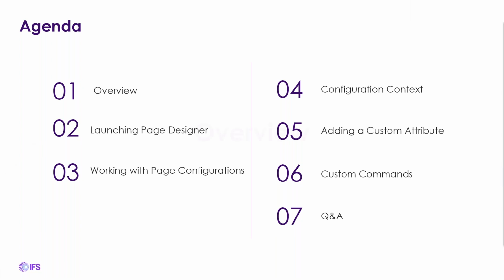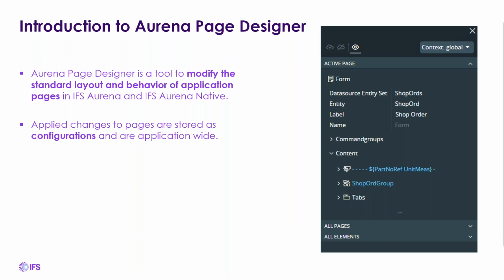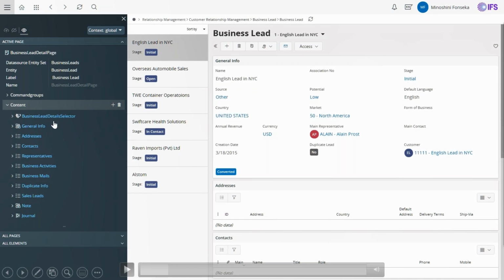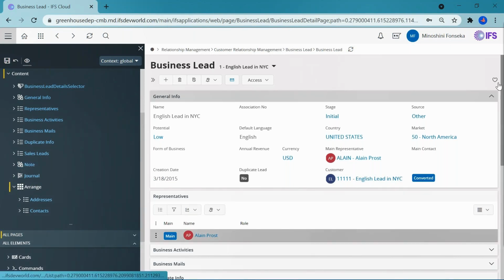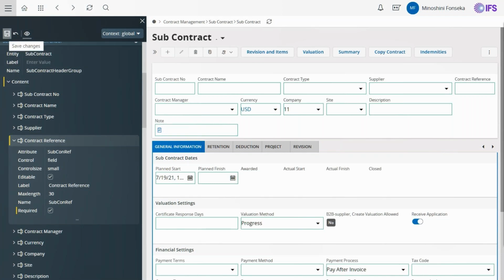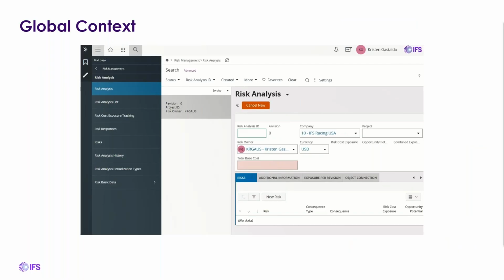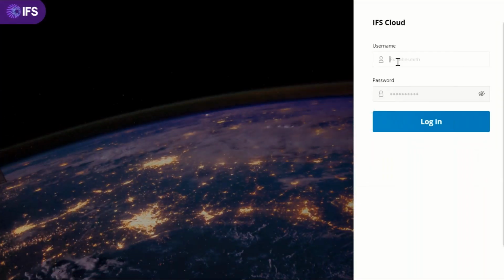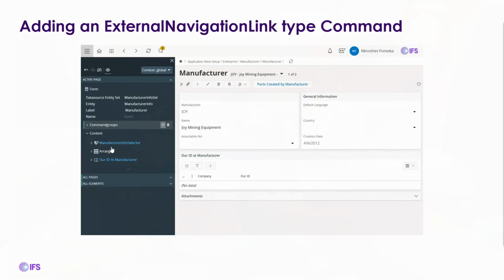Tech Talk Live: Aurena Page Configurations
Learn how to configure and personalize IFS Cloud user interfaces using Arena Page Designer, without modifying business logic or writing custom code.

In this Tech Talk Live session, Lakmali Divaji and Minoshini Fonseca from the IFS Global Support team demonstrate how Arena Page Designer enables administrators, consultants, and power users to configure pages, fields, layouts, commands, and contexts across IFS Cloud.

The session covers configuration fundamentals, publishing workflows, configuration contexts, custom attributes, and practical examples for tailoring the user experience while maintaining upgrade readiness.

In this session you'll learn:

✅ What configuration means in IFS Cloud
✅ Configuration vs customization vs extension
✅ How Arena Page Designer works
✅ Navigating the Page Designer interface
✅ Creating and previewing page configurations
✅ Modifying fields and layouts
✅ Publishing and managing configurations
✅ Using Global and Custom Contexts
✅ Configuration Context Mappings
✅ Adding Custom Attributes to pages
✅ Creating Custom Commands and Navigation Links
✅ Upgrade considerations and best practices

Featured Speakers
Lakmali Divaji
 Senior Software Engineer, Global Support Delivery, IFS

IFS Cloud Administrators
Solution Architects
Functional Consultants
Technical Consultants
Implementation Teams
Power Users

Key Topics
Arena Page Designer
Page Configuration
User Interface Personalisation
Context Mapping
Custom Attributes
Custom Commands
Low-Code Configuration
Upgrade-Safe Modifications